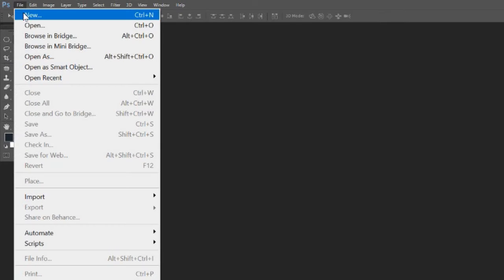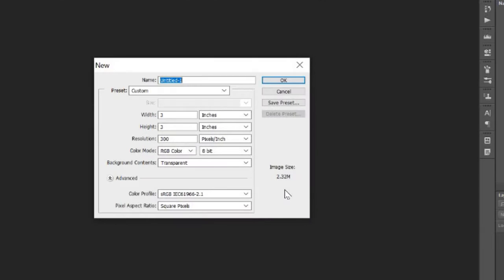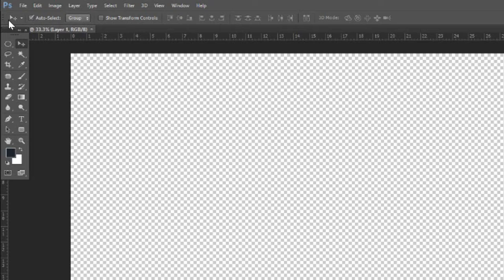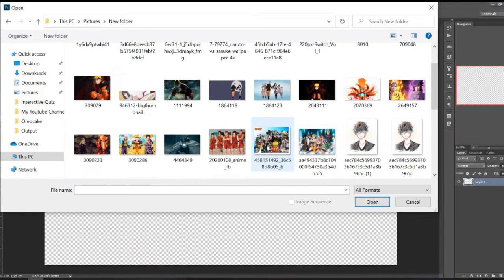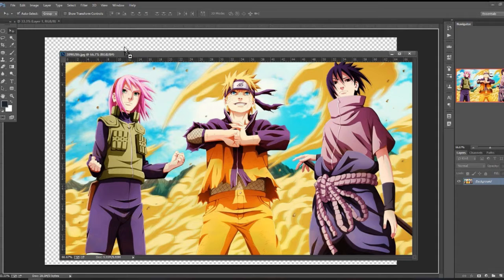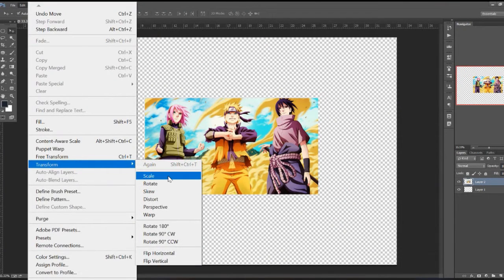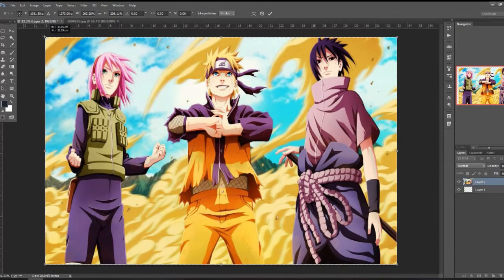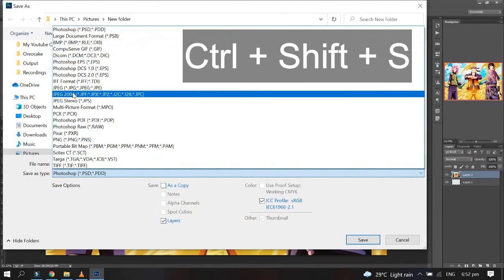How to Use Transform Tool in Adobe Photoshop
This video will teach you how to use the transform tool in adobe photoshop.